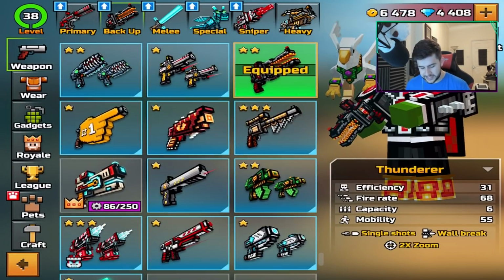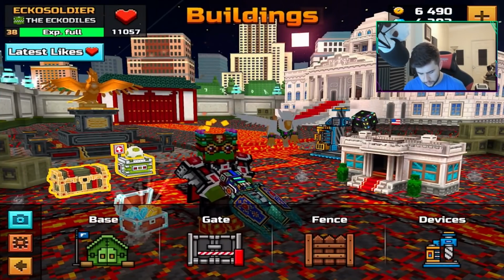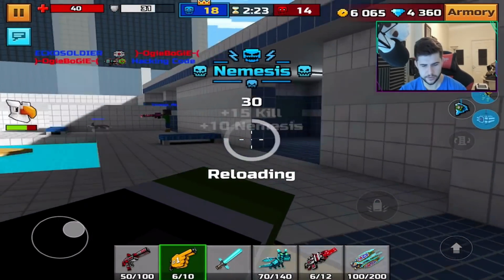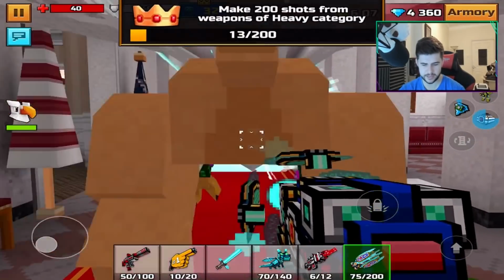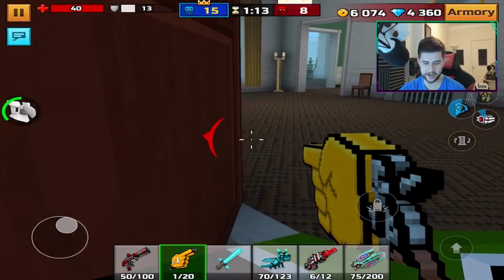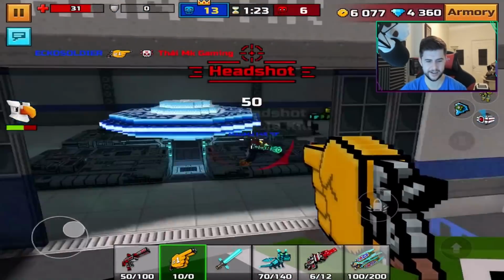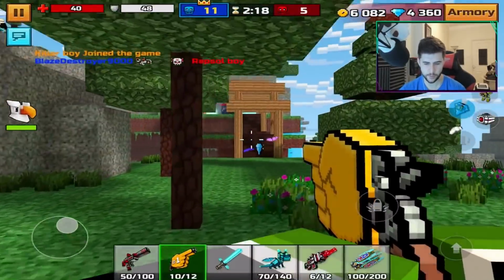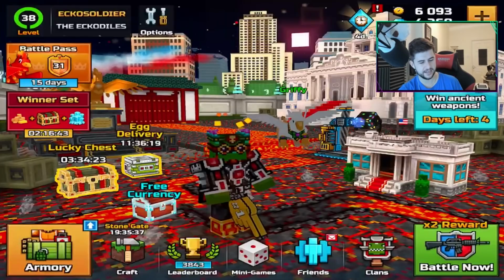THE COOLEST WEAPON EVER! LEGENDARY SUPER RARE FANS REVOLVER! | Pixel Gun 3D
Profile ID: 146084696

The review is finally here! welcome back everyone my name is ECKOSOLDIER and in this video I bring you the Pixel Gun 3D fans revolver review.

- ECKOSOLDIER
- LIVERPOOL
- L23 0XQ